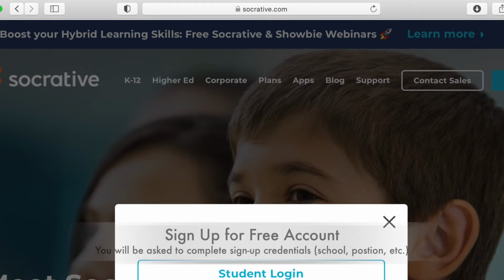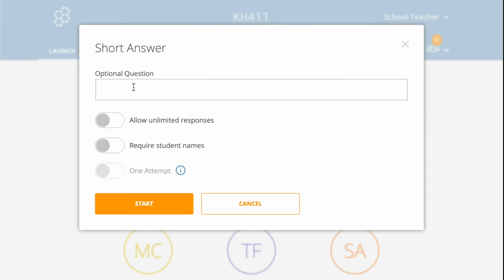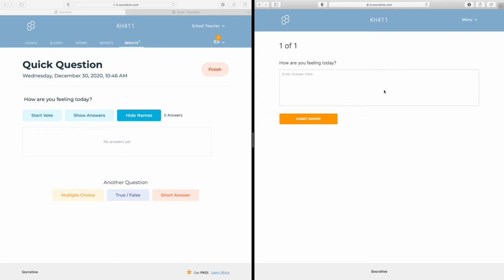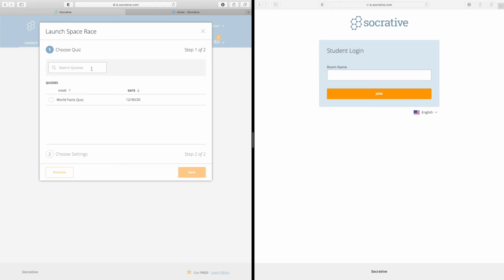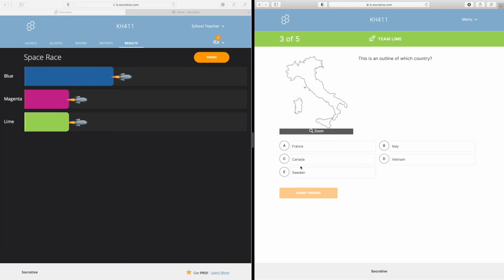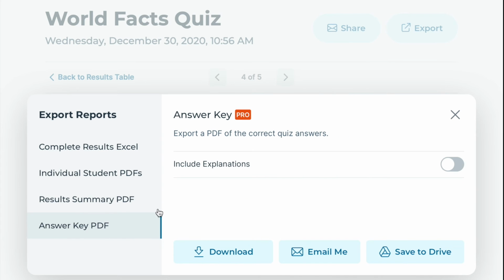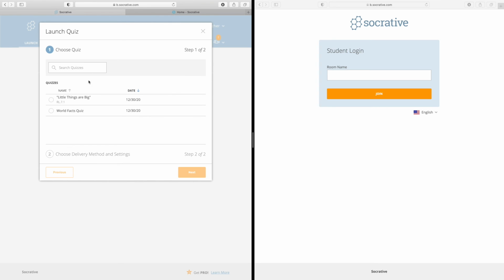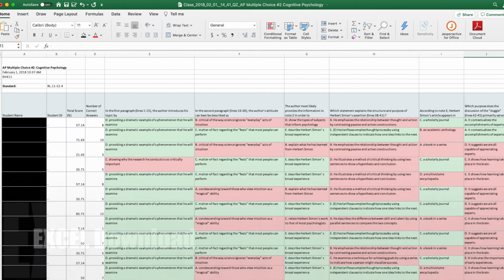Digital Assessments: Exploring Socrative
This is the first video in Ms. School Teacher's assessment series. In this video we go over the basics of how to use I have used this platform in the past and loved the live real time results and the elements of engagement embedded in this platform. Lets do this teacher-ing stuff!!

Time stamp for your viewing needs:
01:05 - Change room name
01:14 - Socrative Controls
01:45 - Creating and administering a Quick Question (SA) activity
02:29 - Glimpse of slides for live instruction
03:25 - Quick Question Results
03:44 - Initiating voting feature
04:07 - Launching the Space Race feature
06:04 - Quick look at Reports (review and export)
06:46 - Create a standard-based quiz
08:29 -  Standard-based quiz results
08:45 - BONUS: actual data with redacted information